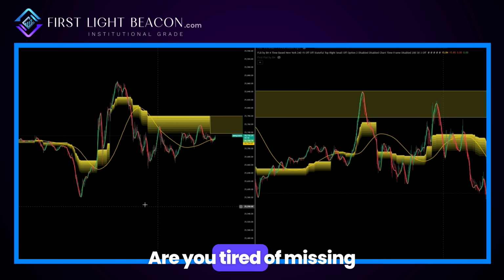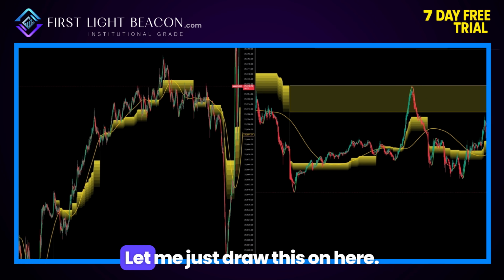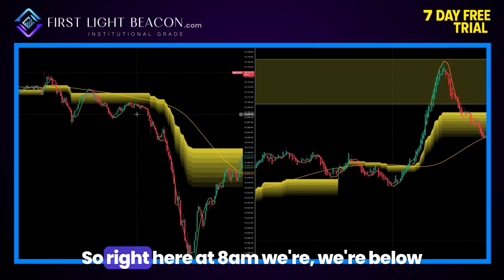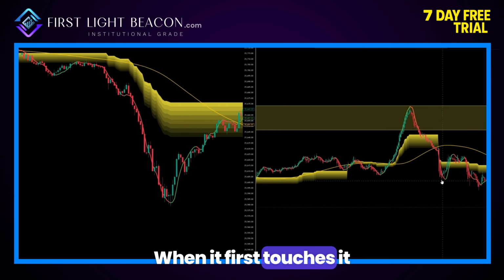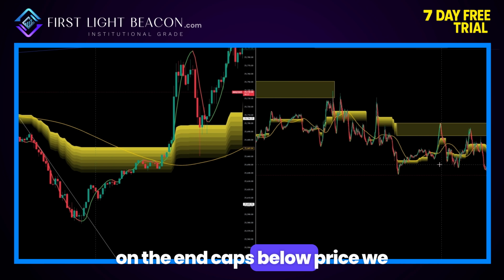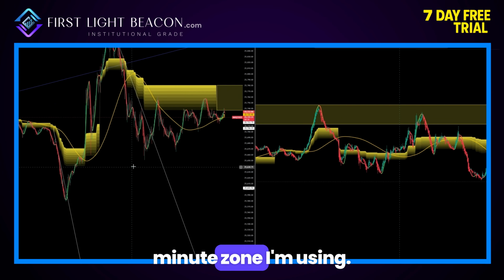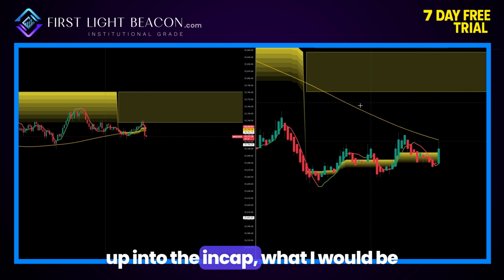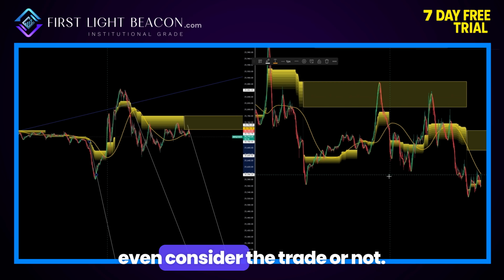How To Use This Trend Line Break Strategy With High Win Rate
Dive into the dynamic world of trading with our in-depth analysis, live trading sessions, and expert insights. Are you missing out on significant market moves? This session focuses on effective `day trading` techniques, demonstrating how to use `technical analysis` and `price action` to identify key turning points. Learn a robust `trading strategy` for spotting `reversal trading` opportunities and capitalizing on major market shifts, helping you make informed decisions.